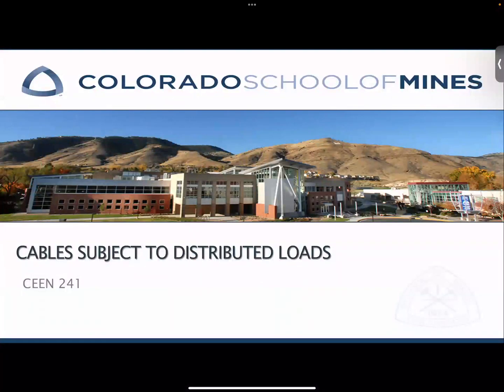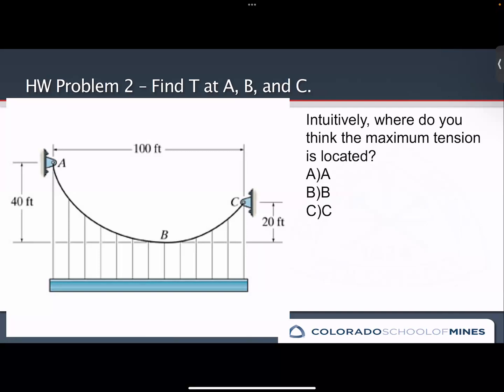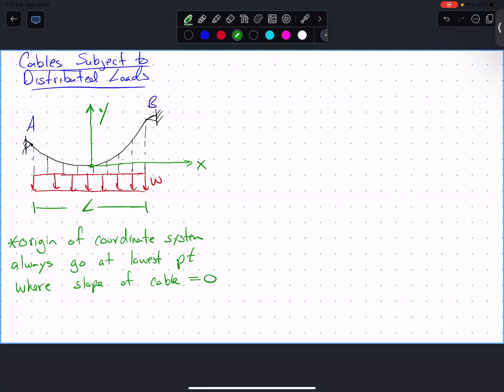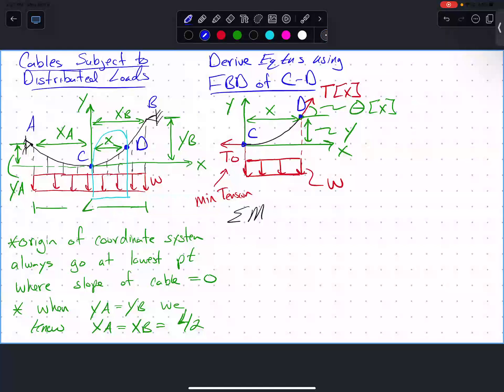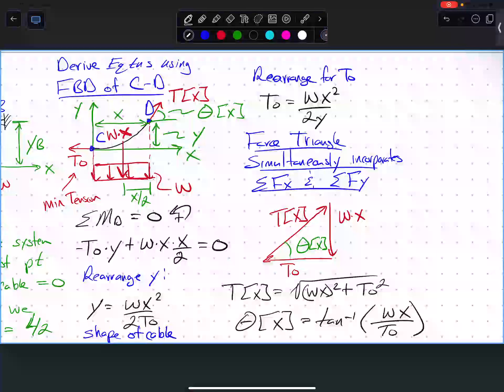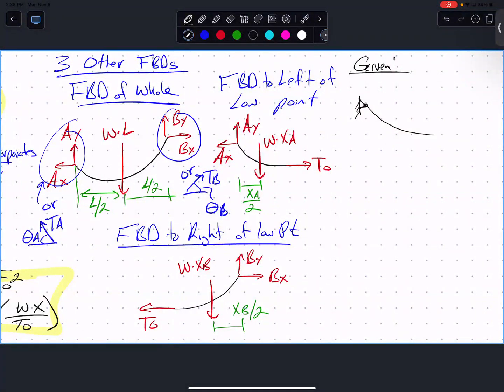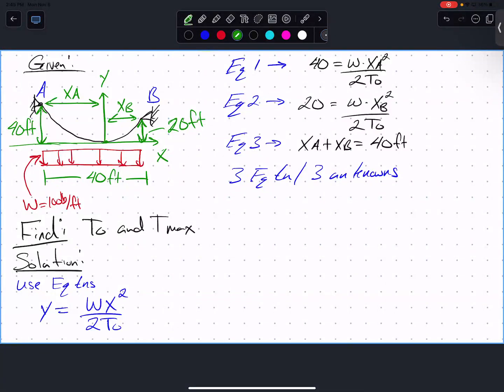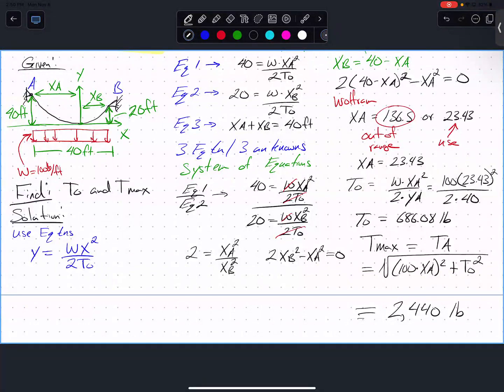27 Cables Subject to Distributed Loads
Statics topic cables subject to distributed loads